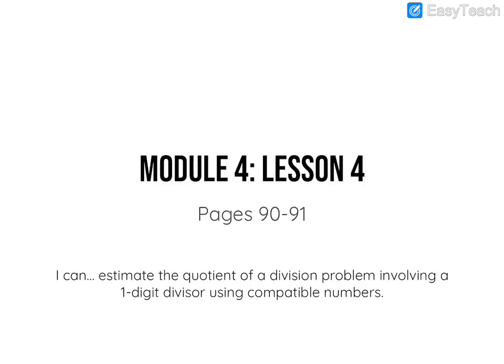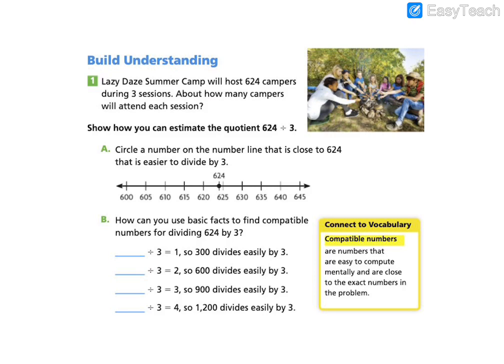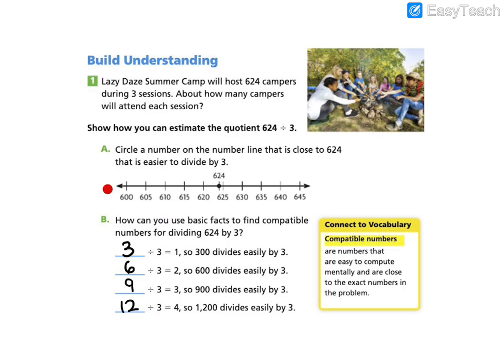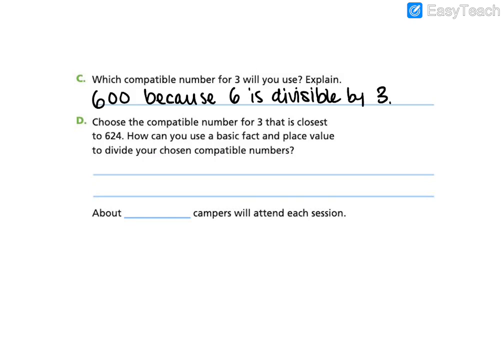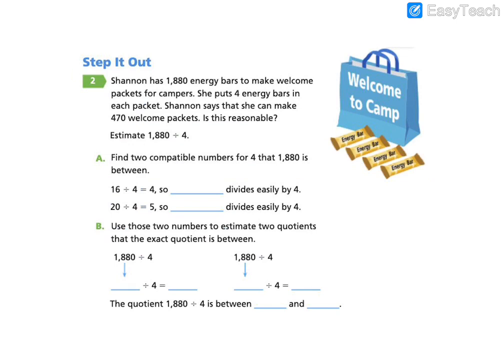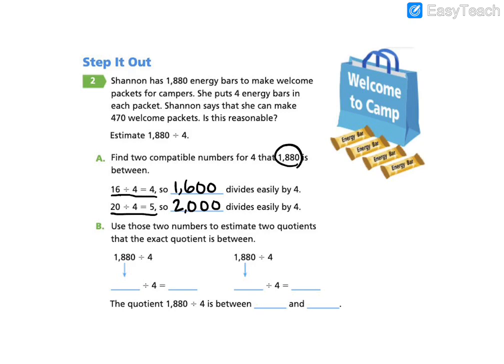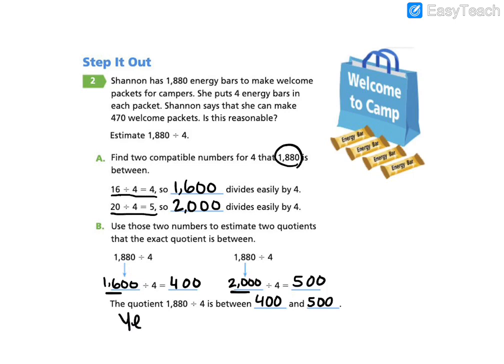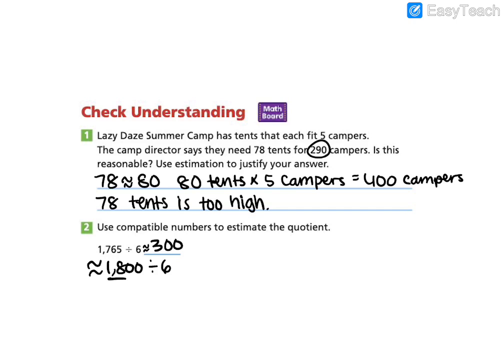Into Math 4th Grade Lesson 4.4